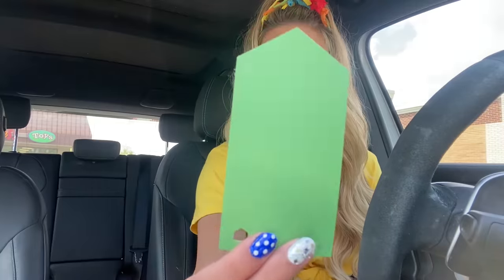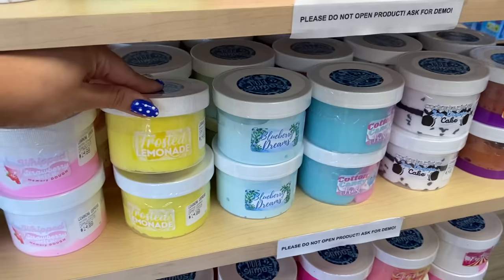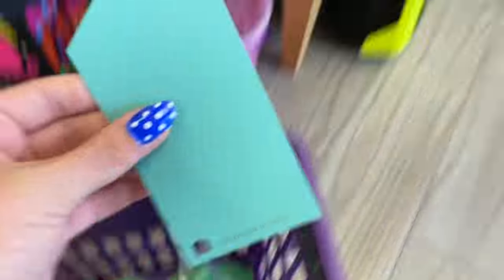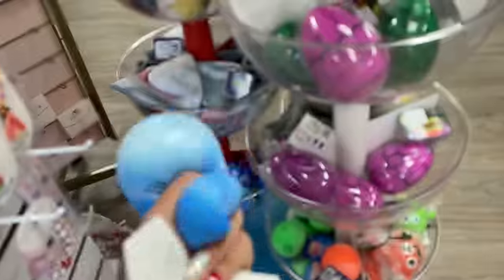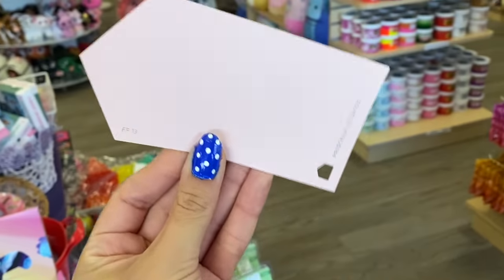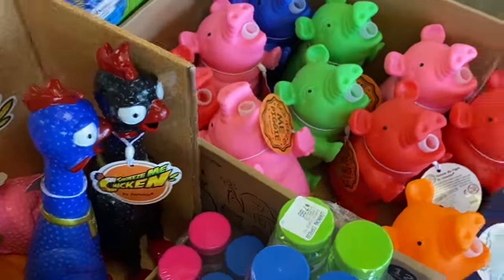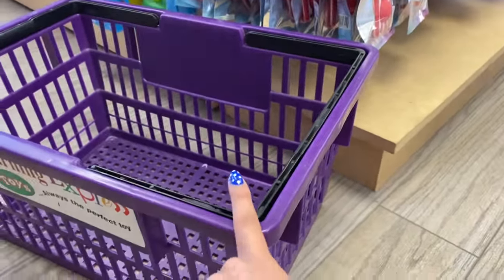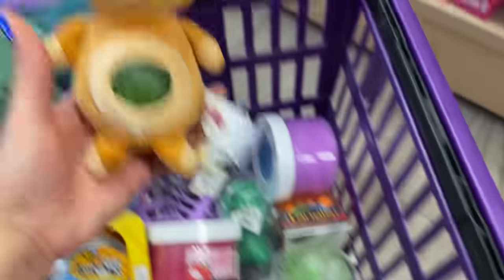FIDGET SHOPPING IN RAINBOW ORDER AT LEARNING EXPRESS 🌈😱 *HIGHLY SATISFYING*